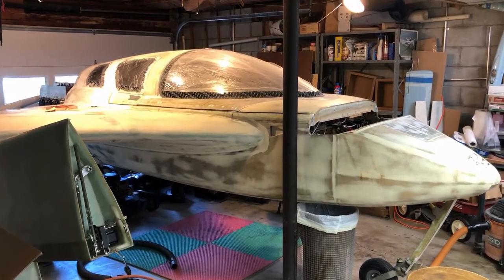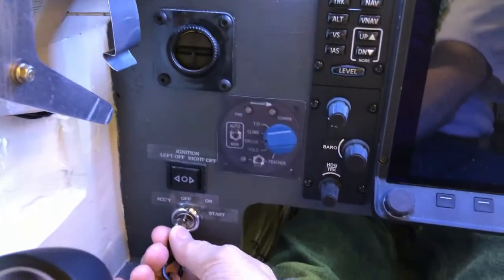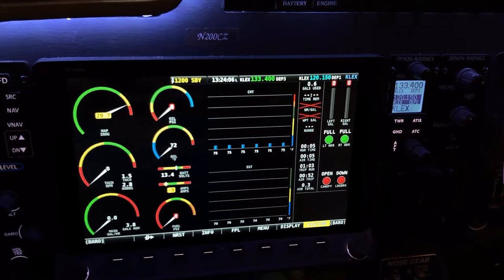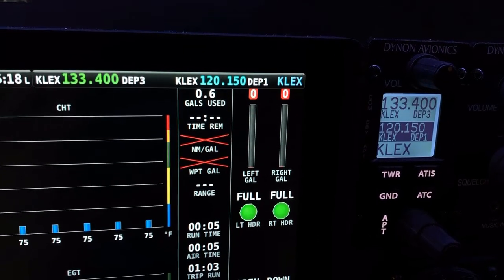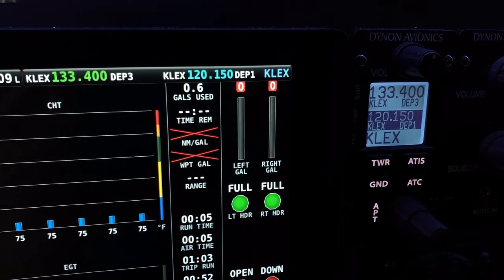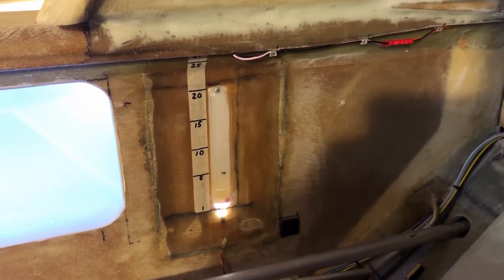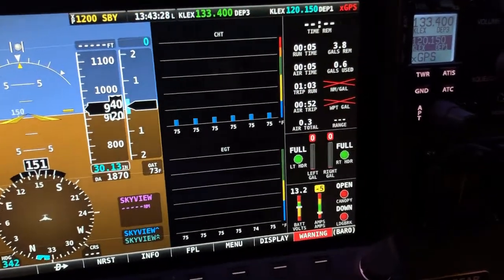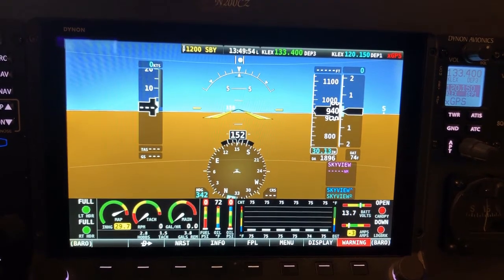8-31-21 Update-Sanding; Fuel gauges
I haven't been getting a lot done, recently. I lost impetus for a while, but I've been getting a bit more done the last few days. There's still more filling surface imperfections and sanding them smooth to do.  It's getting there... slowly. I also recently added a ten-level float sensor to each fuel tank and set up bar-graph indicators on the Dynon HDX-1100 Multi-Function Display. The MFD also aurally announces when the fuel gets low in the headphones. That make three different ways I have to visually keep track of my fuel supply, plus the audio warnings.